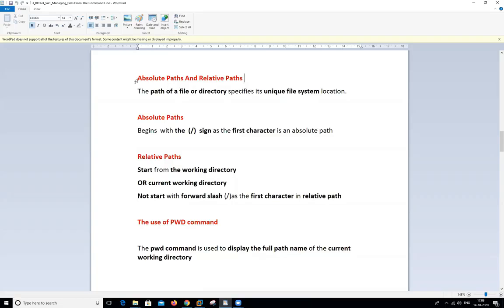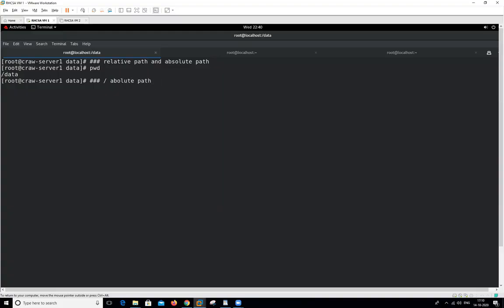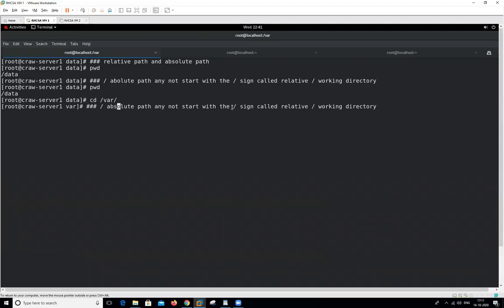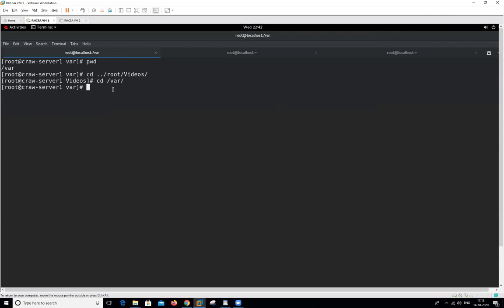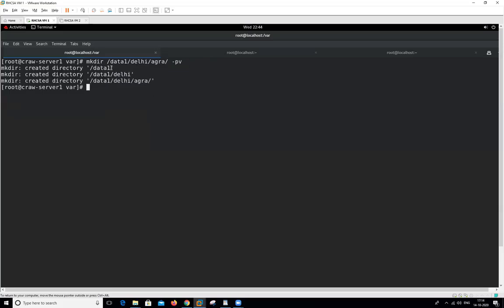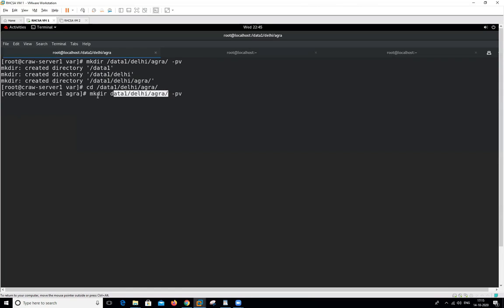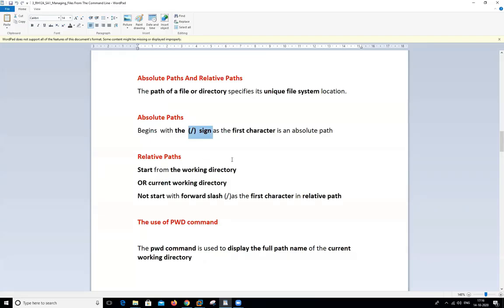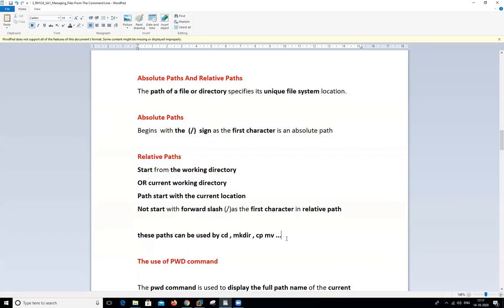RHCSA English | RH124 | SA1 V6 | RedHat Linux Basic Command | Absolute and Relative Path Video6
Hey there, In this video, we will talk about- RHCSA English | RH124 | SA1 V6 | RedHat Linux Basic Command | Absolute and Relative Path  Video6

In this video, you will find detailed information about -RHCSA English | RH124 | SA1 V6 | RedHat Linux Basic Command | Absolute and Relative Path  Video6

absolute and relative path
redhat linux basic command
rhcsa english
rh124
SA1 V6
Video6
redhat training
redhat course
redhat  training
comprehensive review
redhat course